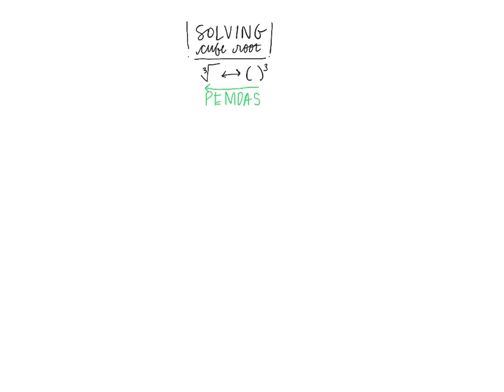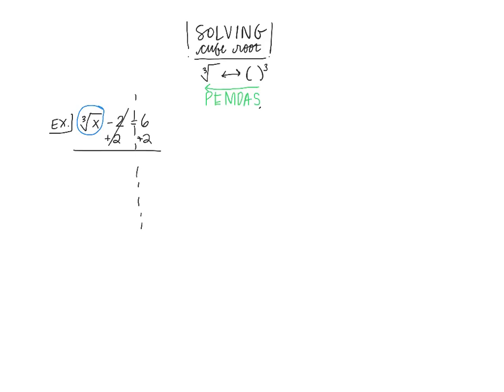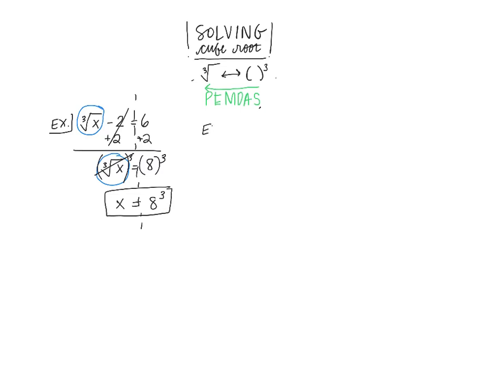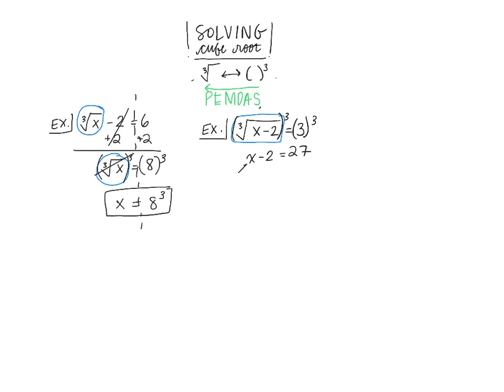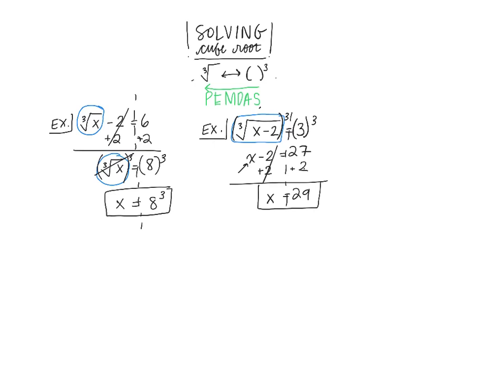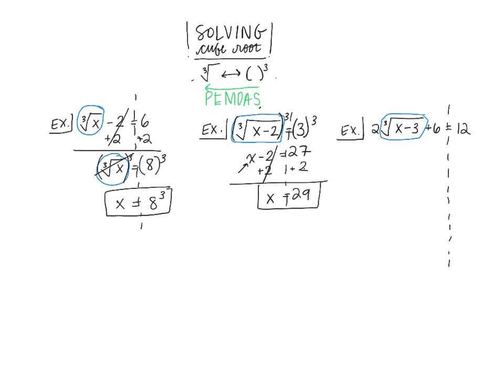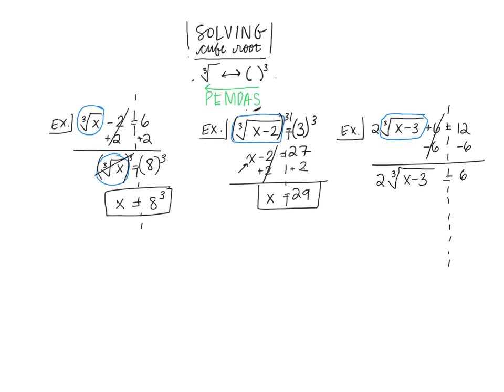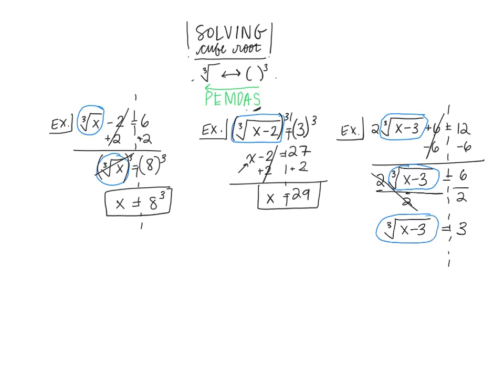Solving Cube Root